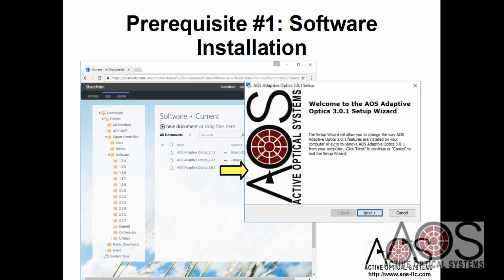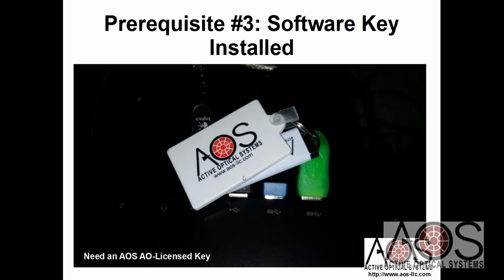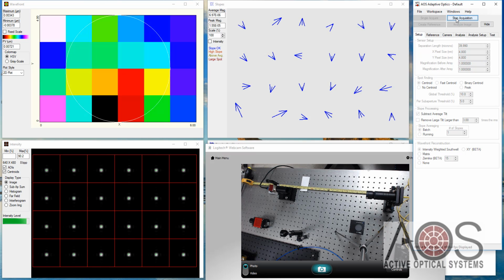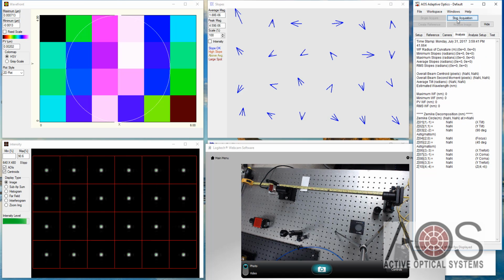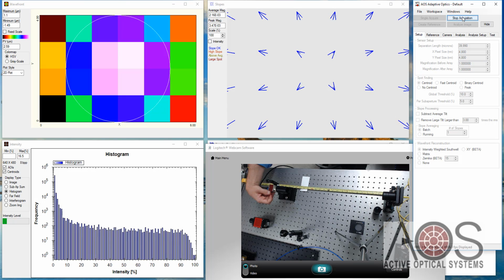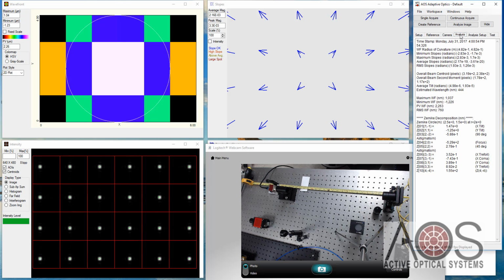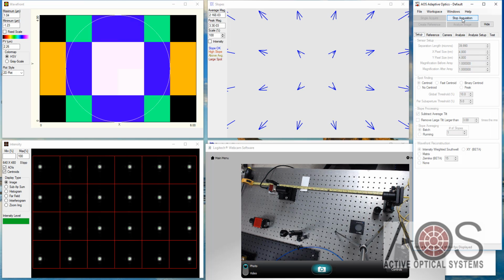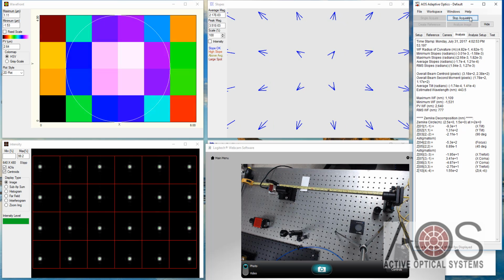Measuring Wavefront Radius of Curvature from a Fiber Tip on an AOS Shack-Hartmann Wavefront Sensor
This video describes how to use the AOS software to measure the diverging radius of curvature from the tip of a fiber using an AOS Shack-Hartmann wavefront sensor.